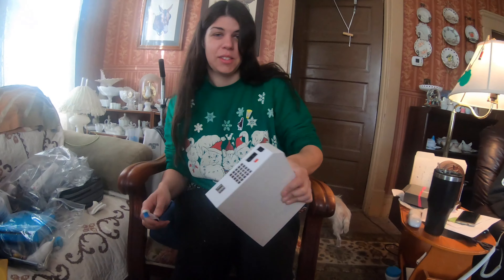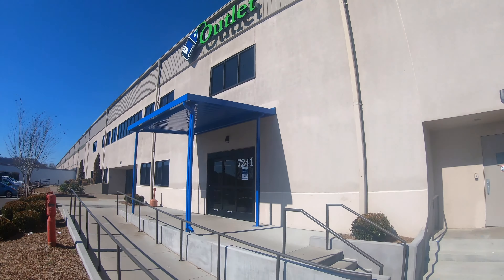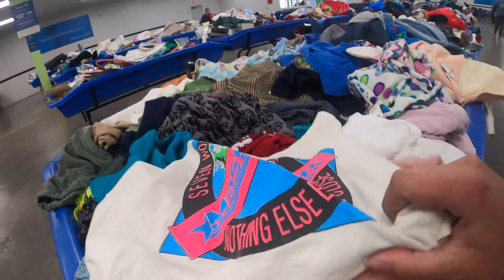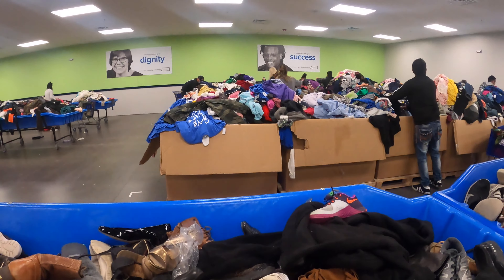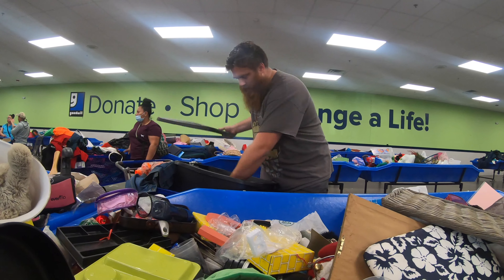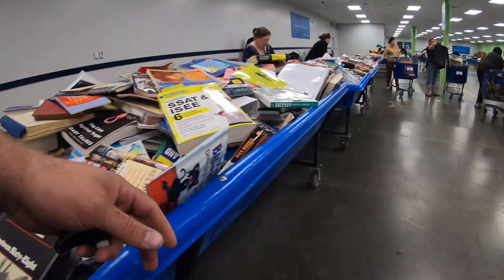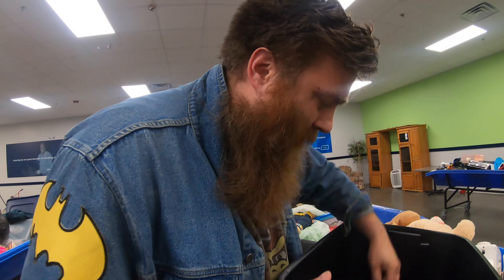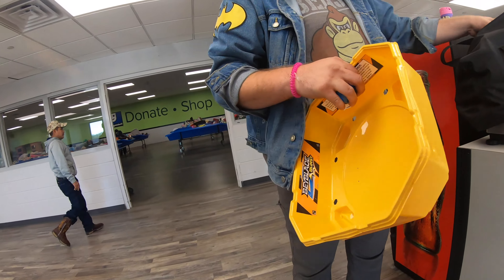Brand New Goodwill Bins in Nashville TN | Live Video Game Hunting | Live Thrifting